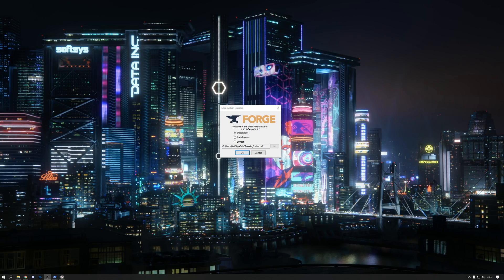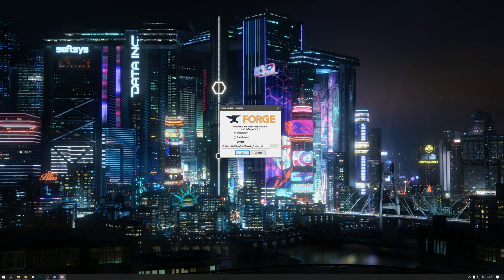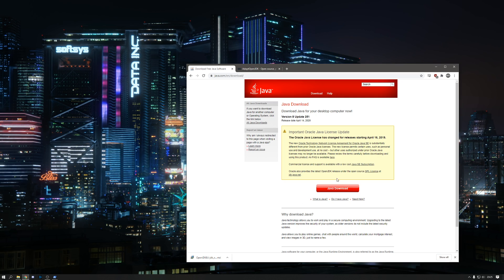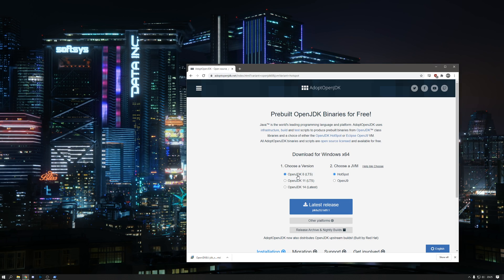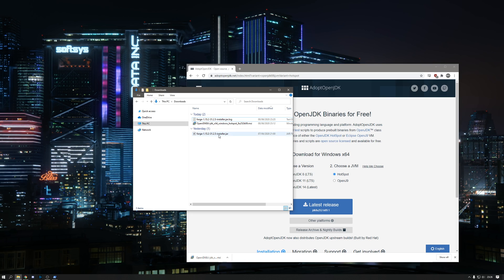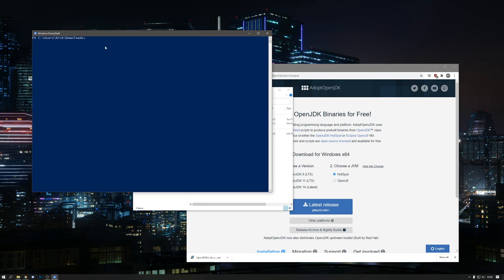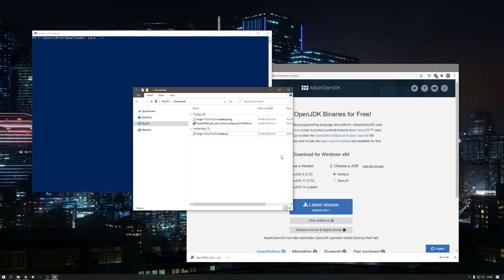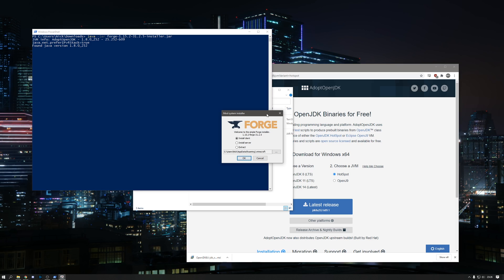Minecraft Forge Installer .jar doesn't run - Fixed 2020 Windows 10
How I resolved the issue of nothing happening when you double click on the Forge Installer .jar file.

You can also create a .bat file to run this command if you anticipate doing it more than once.

Remember to use the name of your installer file as this will change as new versions are released.

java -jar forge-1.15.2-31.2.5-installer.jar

UNABLE TO ACCESS JAR FILE - SUGGESTIONS
Make sure you are running powershell from the same location as the file is saved, and ensure you include the .jar extension in the command. If this does not work, trying moving the file out of the downloads folder to another folder that is not Documents, Downloads or the Desktop and running the command from there. Sometimes those folders have issues, although I am not sure why (might be related to Admin rights).